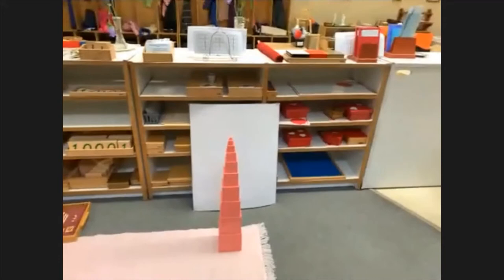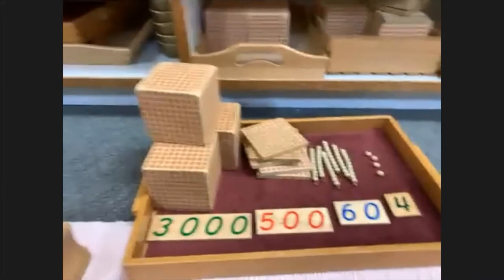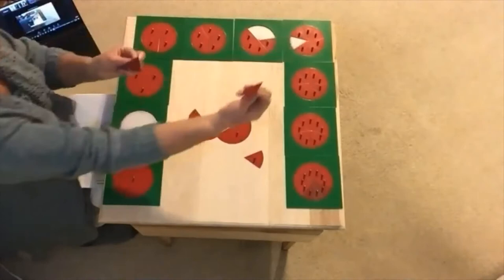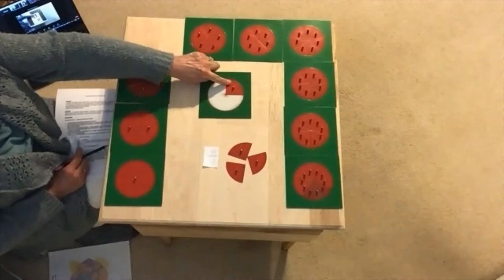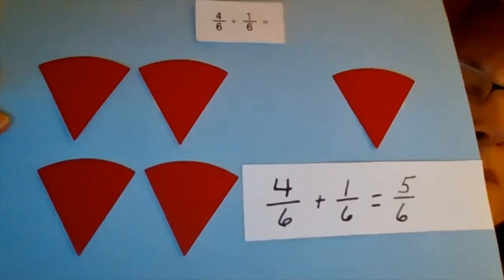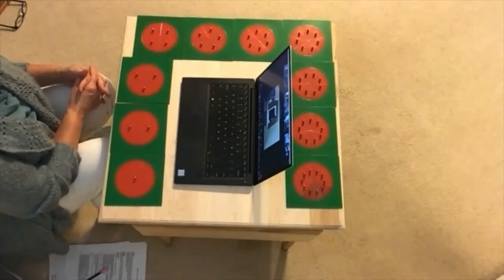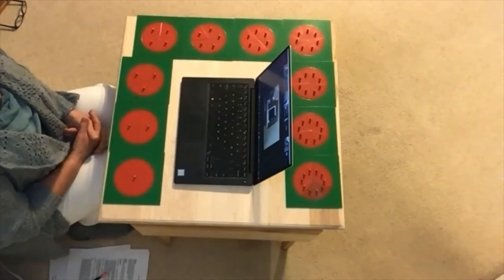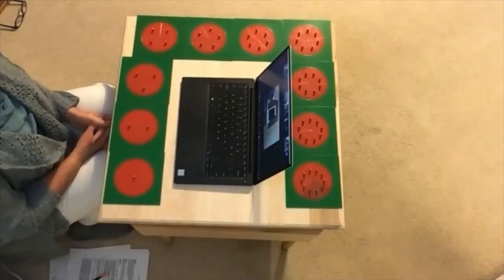The Mathematical Mind: Math in the Children's House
Are you curious about what the older children do in the math area at Hershey and how we engage the mathematical mind of the child under 7 years of age?  Hershey Montessori School AMI Primary Guides Karen Hannan-DeWalt and Jayne Koeth and Head of School Paula Leigh-Doyle present the Montessori math scope of content and the psychology of the instruction approach in Hershey's Children's House program. Learn the skills, concepts, and outcomes of our Children's House program at Hershey Montessori School.